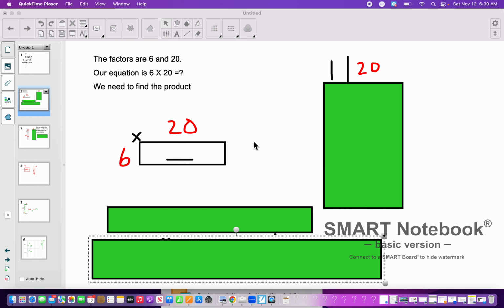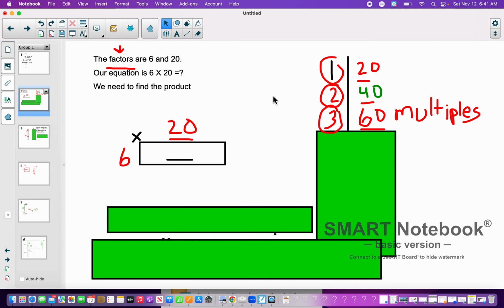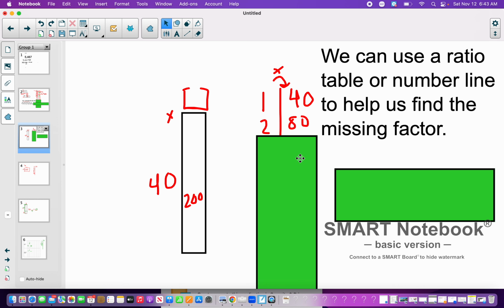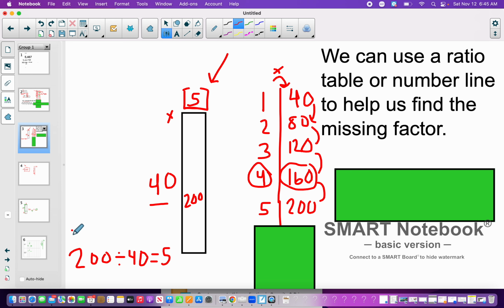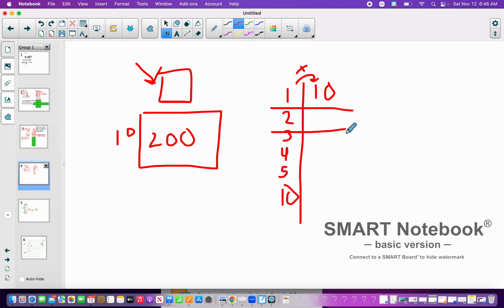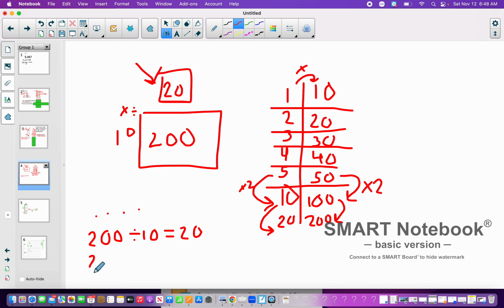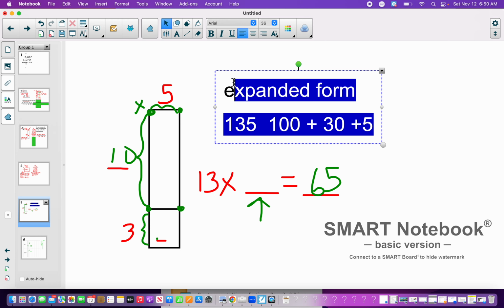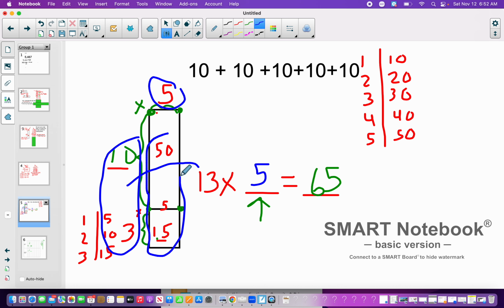Multiplying and Dividing using area models and ratio tables.